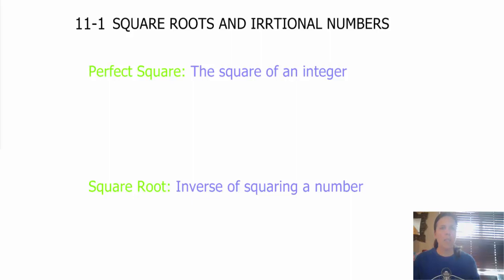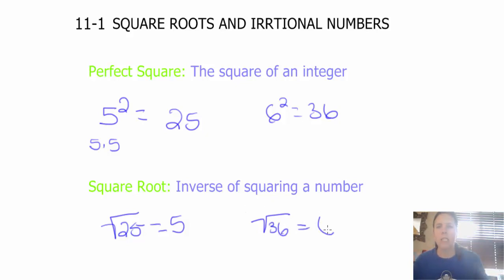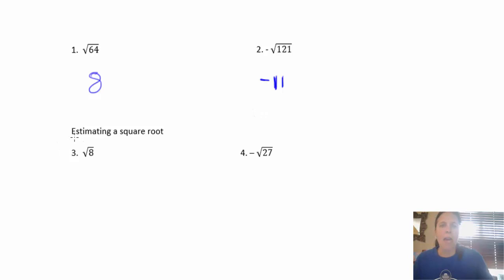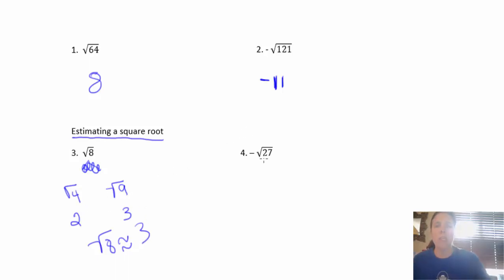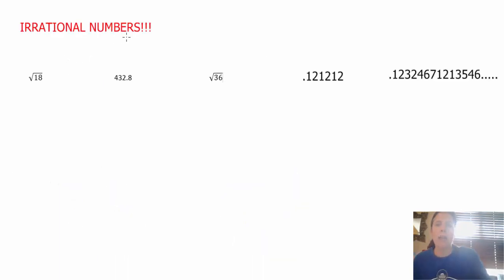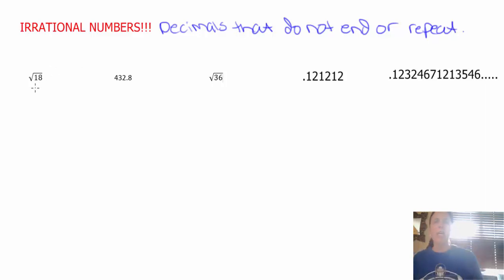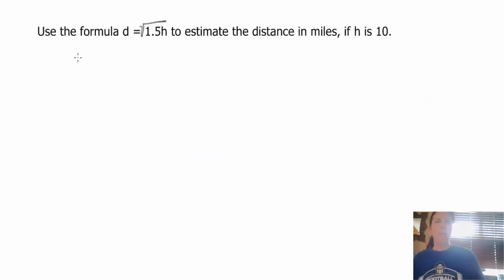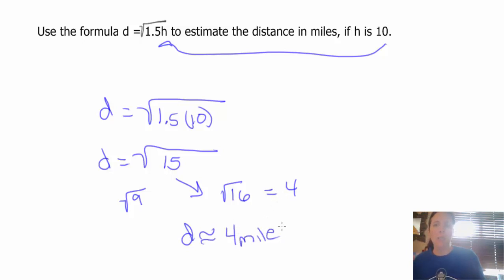11-1 Square roots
square roots and irrational numbers